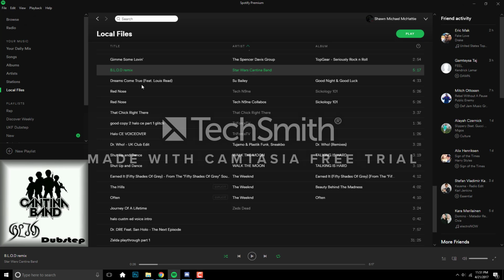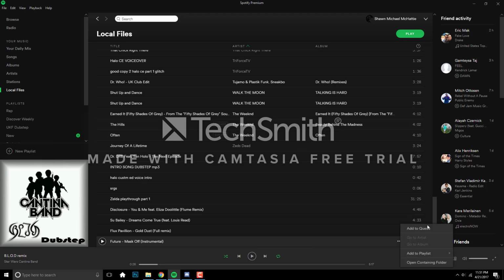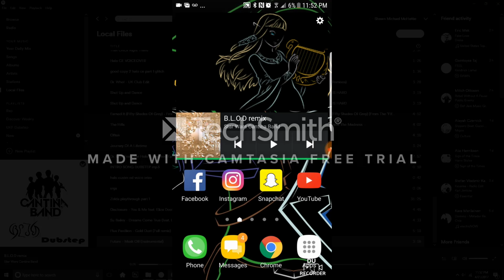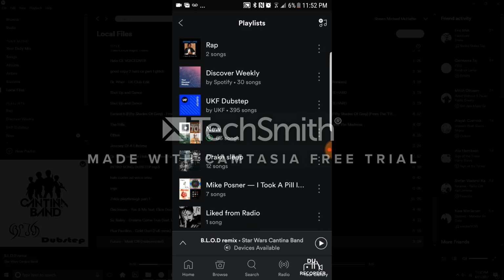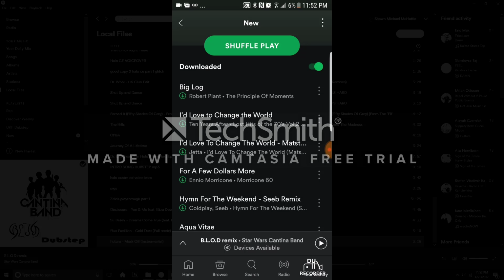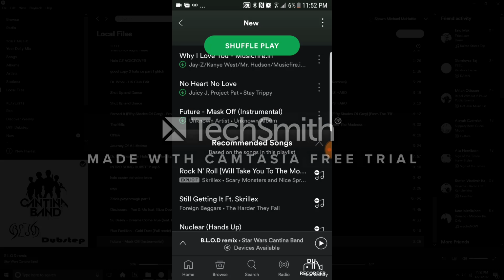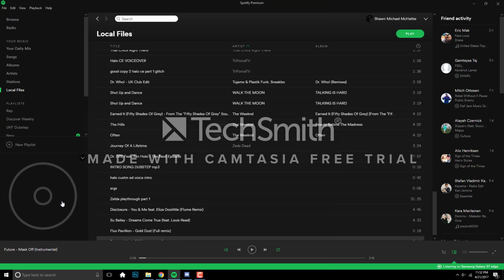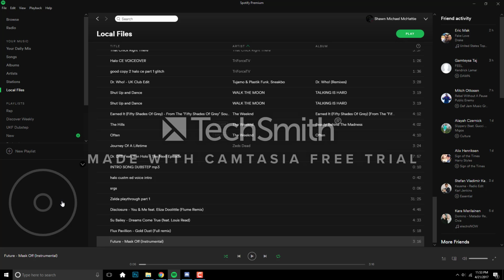How to get your own downloaded music to Spotify 2019 - EASY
Spotify - How To Download Your Own Songs To Phone on Spotify - This is a tutorial on how to get your own songs to your songs list. I was annoyed about not being able to have my own songs incorporated into my Spotify so I figured out how to do this, passing along the knowledge, I hope this helps you or a friend!  Pass it along, cheers.